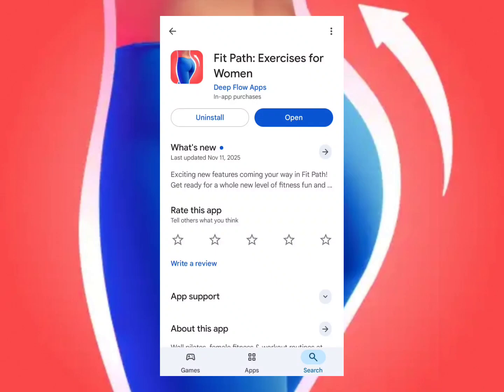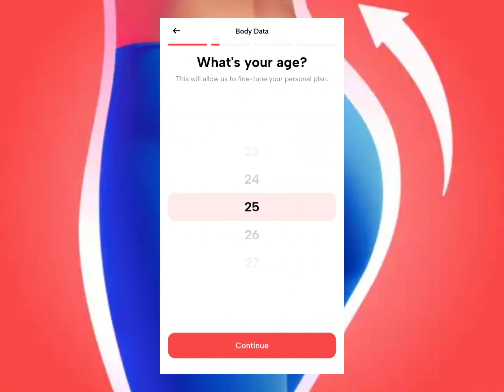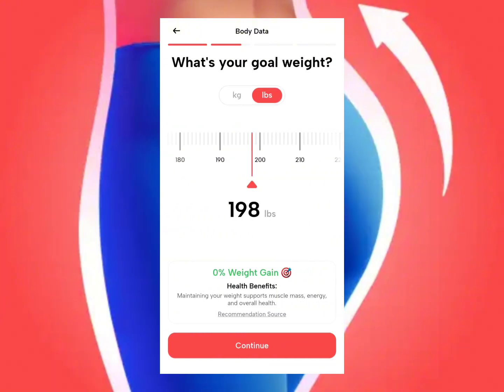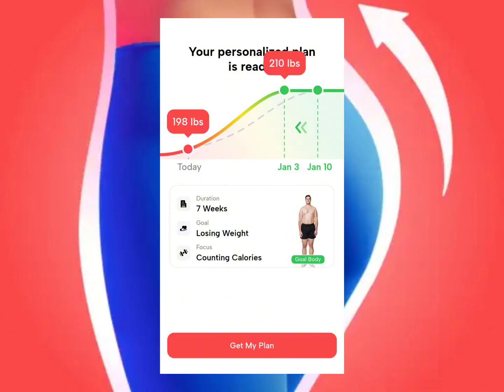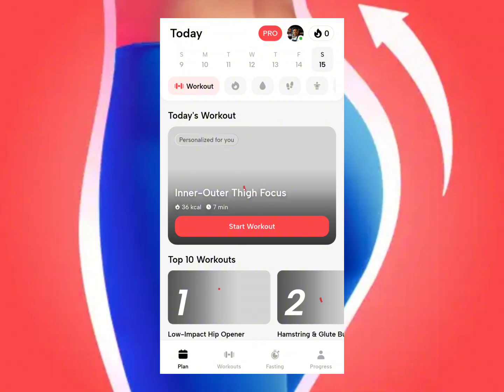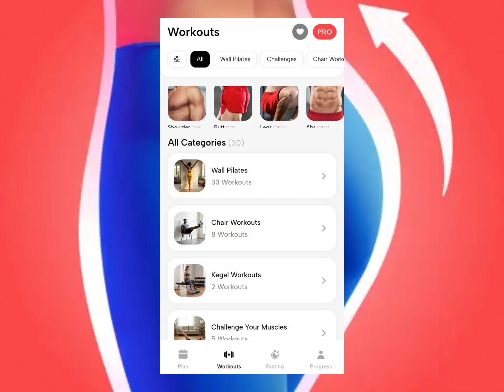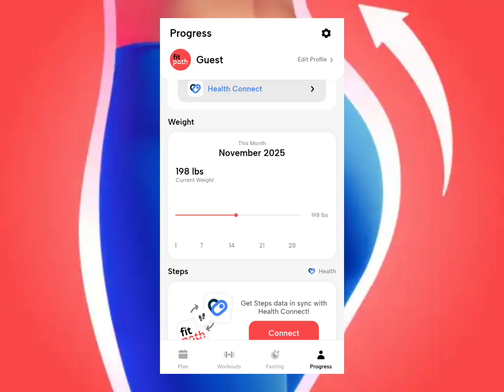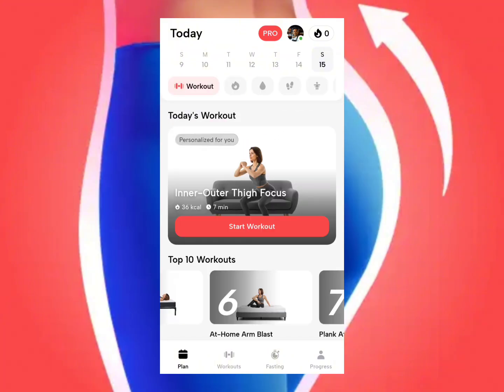Fit Path (FULL Tutorial)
fitfatapp, fitpath app review